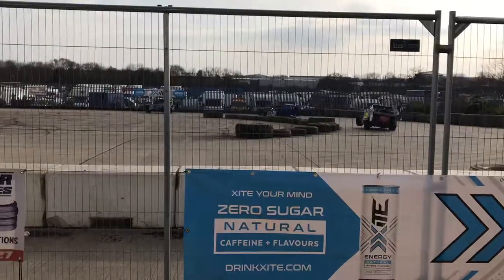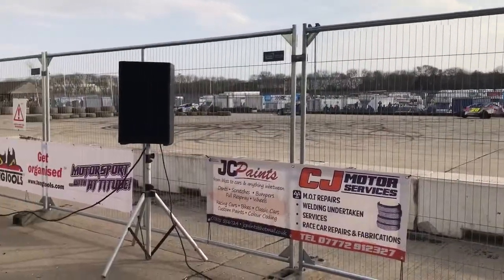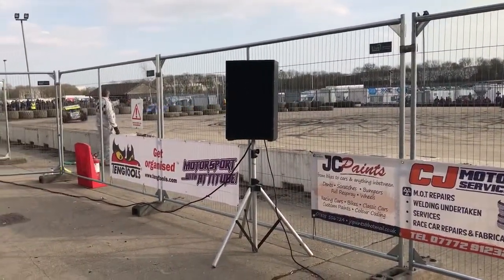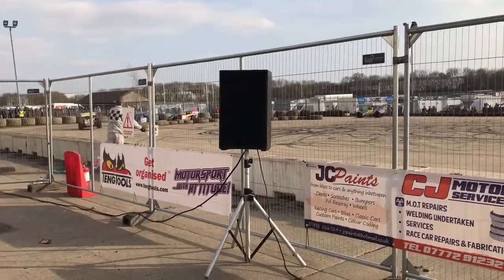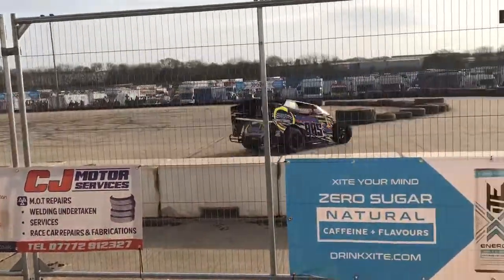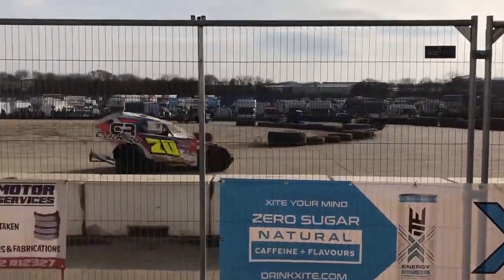UK Modifieds at MWA Peterborough